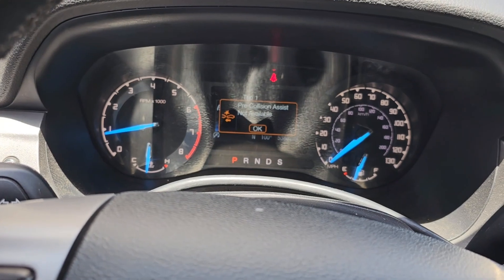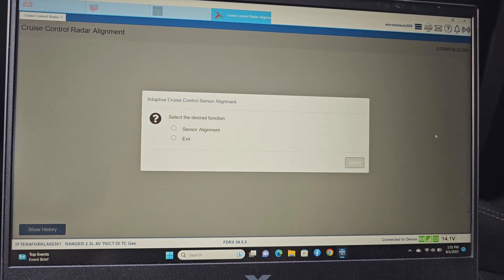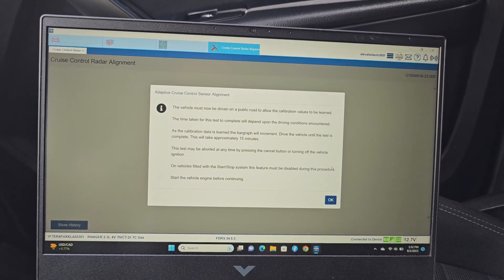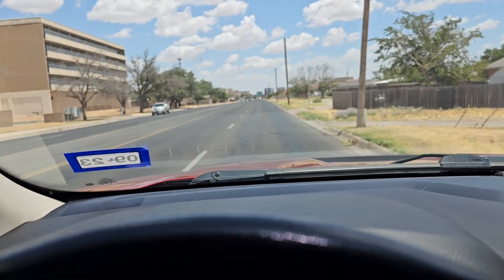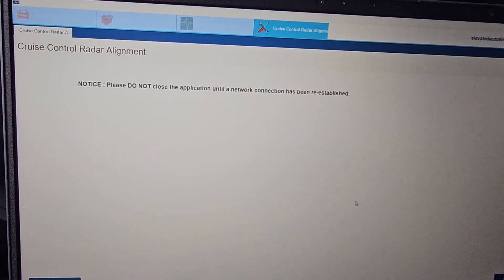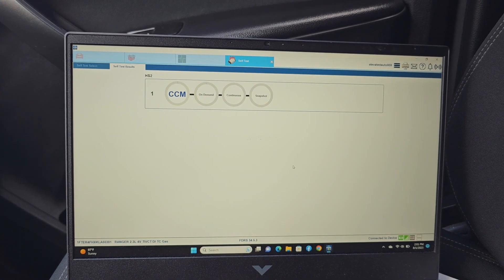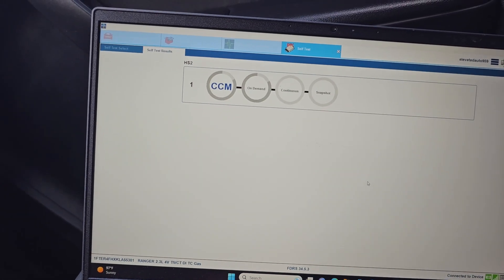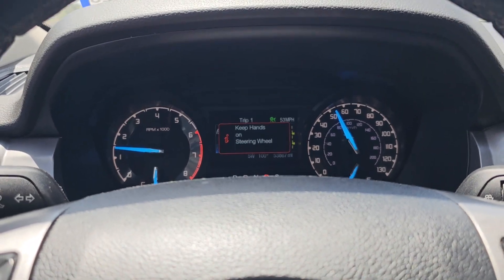B142E:78-AF Forward Looking Sensor Horizontal Alignment. recalibration launch pad v failed. FDRS